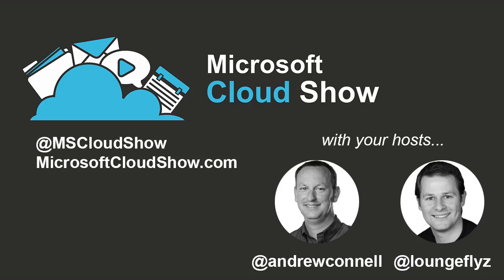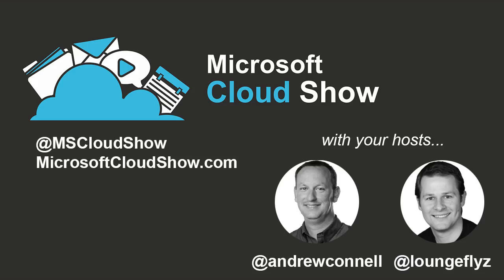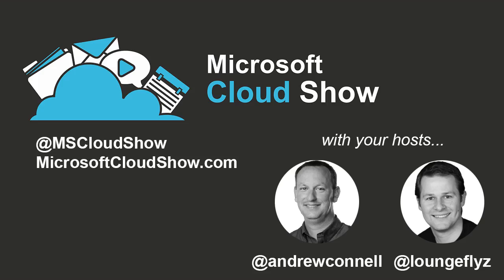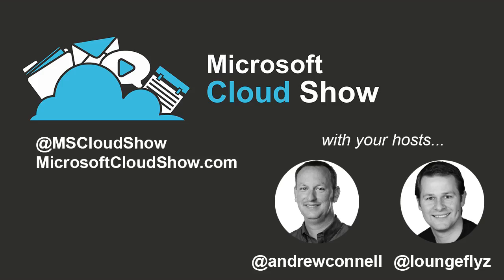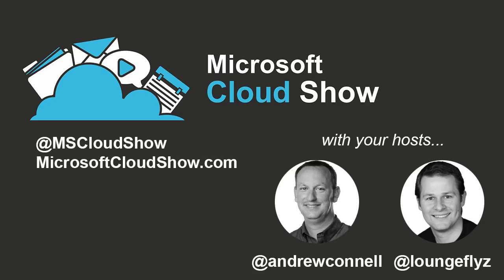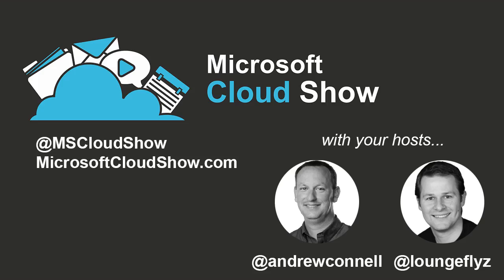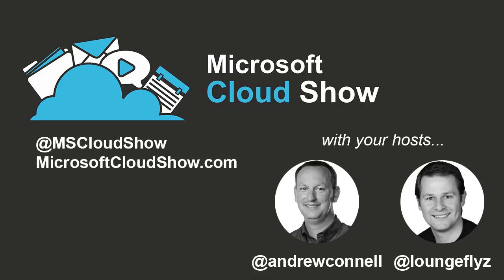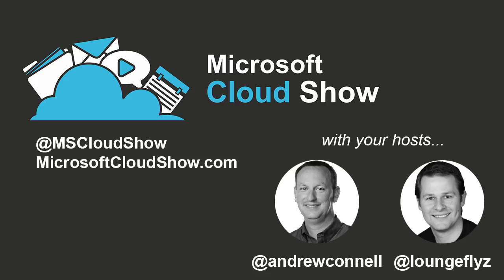Episode 056 | Panel Discussion: How is the Cloud Impacting UX and Designers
"This 56th episode, AC and CJ interview some designers and UX implementers
to talk about how Office 365 and the cloud are impacting the their day to
day lives.